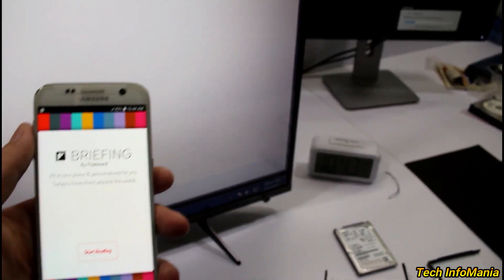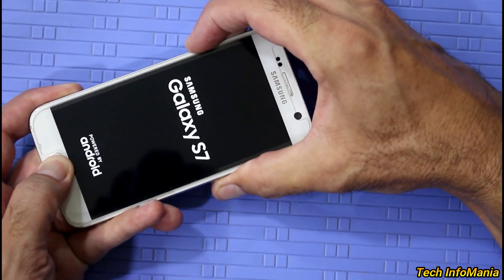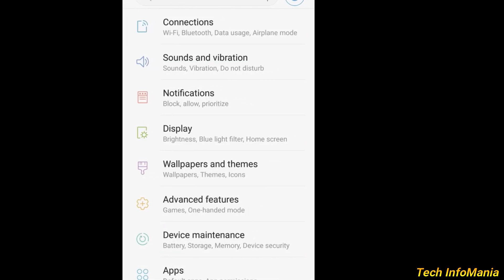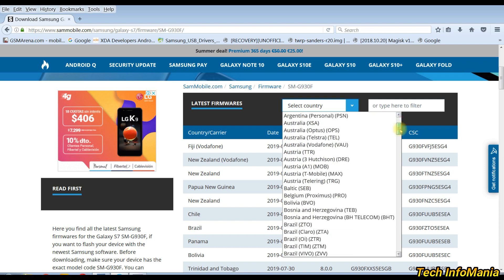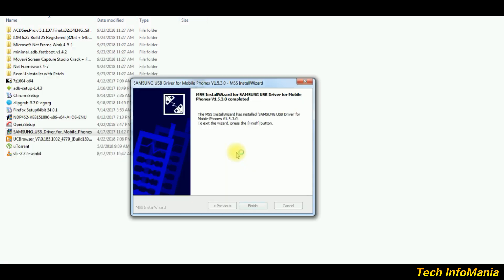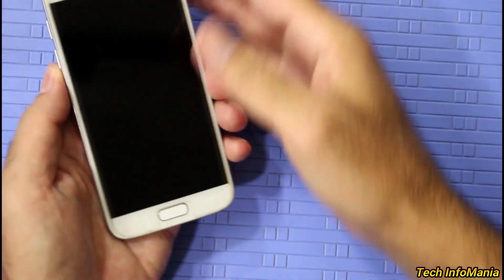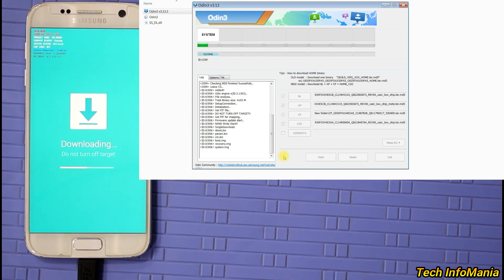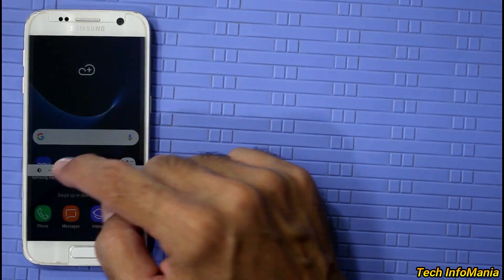Flash Back Stock Oreo 8.0 On Galaxy S7 G930F(English)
If your device samsung galaxy s7 is stuck on android nougat or you having trouble after flashing custom rom then you may follow this easy procedure to flash stock android Oreo 8.0 on Samsung Galaxy S7 SM-G930F and rest all models with the help of Odin.

Download required are

open and register your self on this website to get and download all samsung mobile and gadgets stock android firmwares

and if some one want the United Arab Emirates Galaxy S7 firmware then download it directly from this link
G930FXXS4ESCB_G930FOJV4ESAH_XSG.zip

Music in my video taken from Free Youtube Music library
Title EDM_Detection_Mode